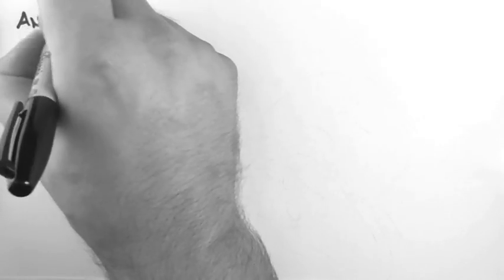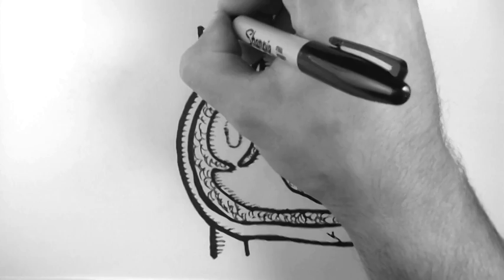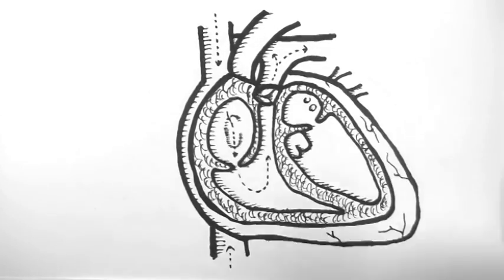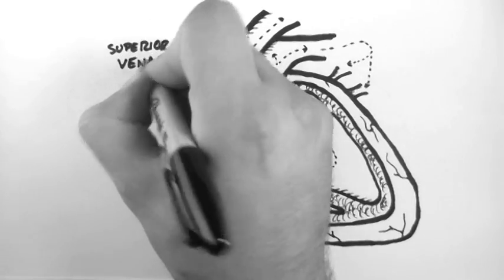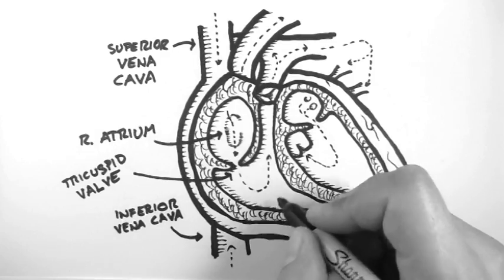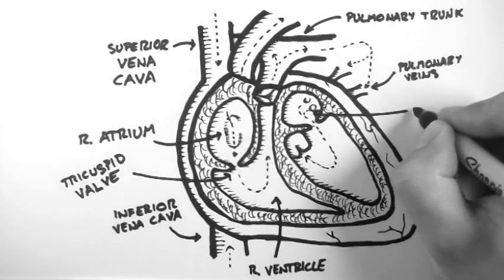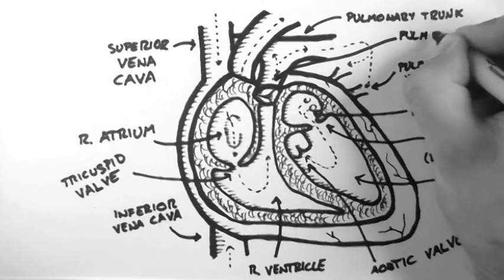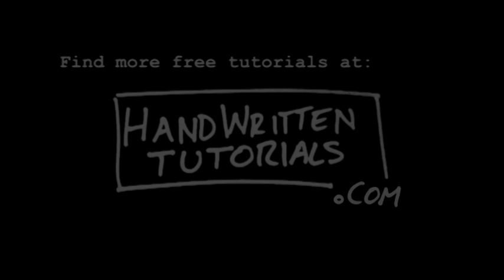Anatomy of the Heart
- This tutorial explores the gross anatomy of the heart. It covers the chambers, vessels and valves of the heart.